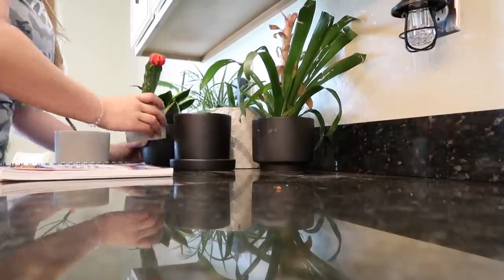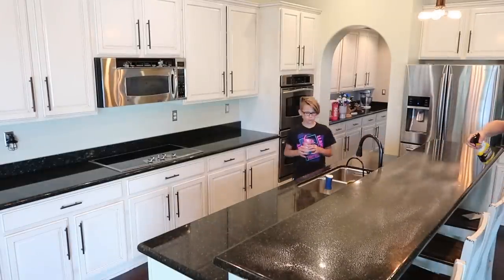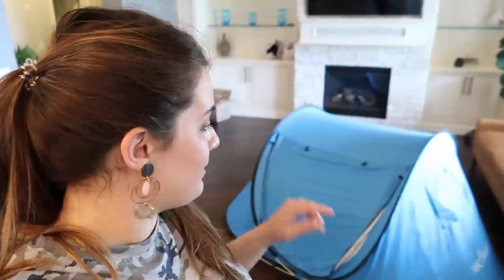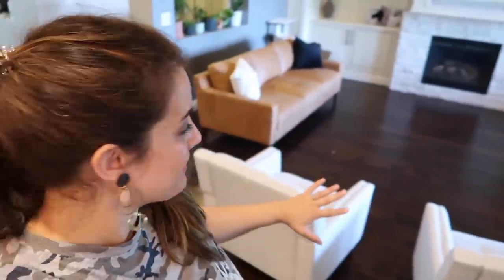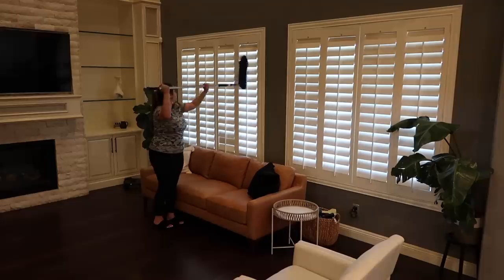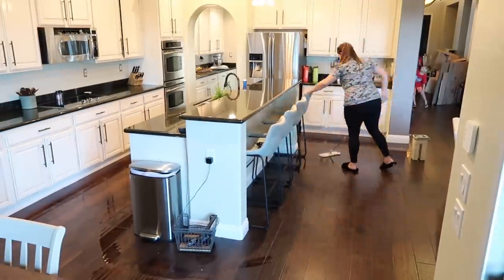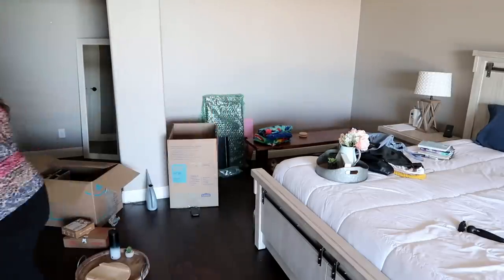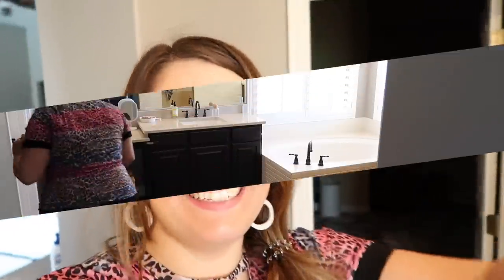😍 NEW HOUSE CLEAN WITH ME 2021 + NEW FURNITURE :: ARIZONA HOME SPEED CLEANING MOTIVATION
🌿 Hey guys!! Today I'm sharing the first ever Clean With Me in our New House!! Also in todays video we got some new furniture & cleaning products so I'll be sharing that too & I also can't wait to share all the upcoming videos of how we are going to DIY this house & make it ours! I hope you have the best day - You deserve it! Love you guys!!

🛒 SHOP THIS VIDEO ::

CLEANING BOTTLE HOLDER

Other links ::

{curious about something? ask me in the comments!}

I am so thankful to call YouTube my job! I am always very picky on what brands I work with & what products I share - {If I won't share it with my sisters & mom, I would never share it with you!} Thank you so much for supporting me & my channel on this journey!! XO

NEW HOUSE CLEAN WITH ME 2021 + NEW FURNITURE :: ARIZONA HOME SPEED CLEANING MOTIVATION | This Crazy Life